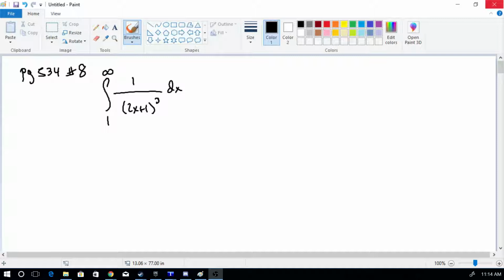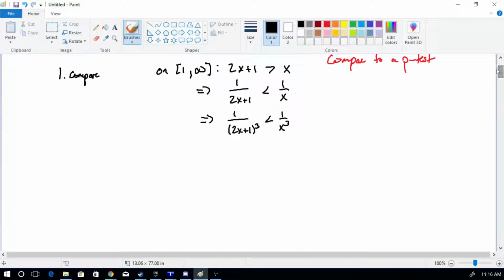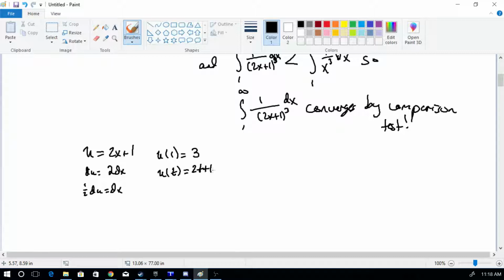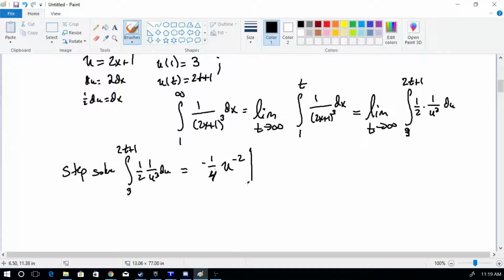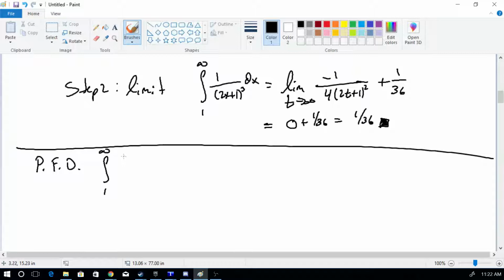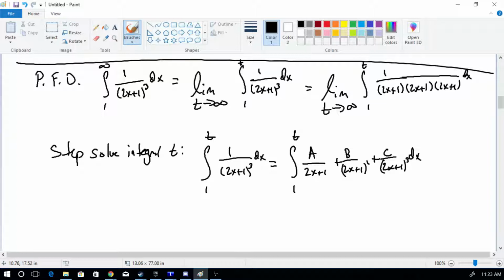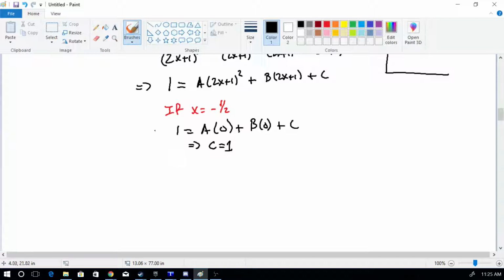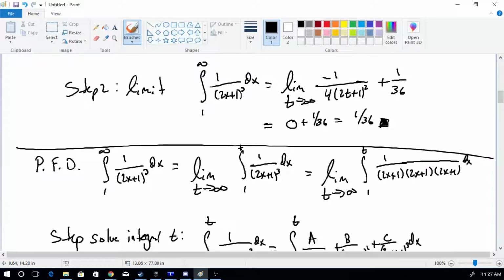Improper Integrals with p-test, comparison test, and U-sub